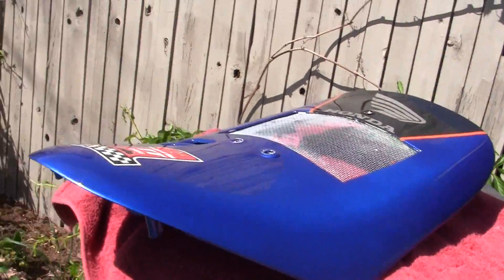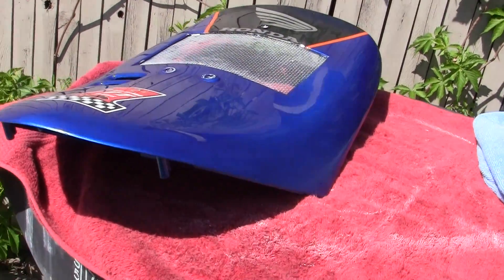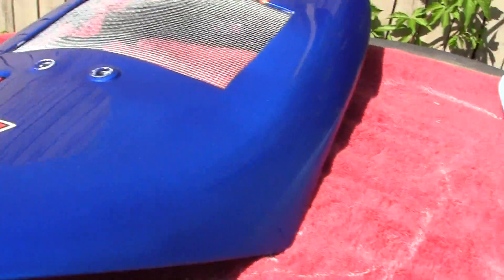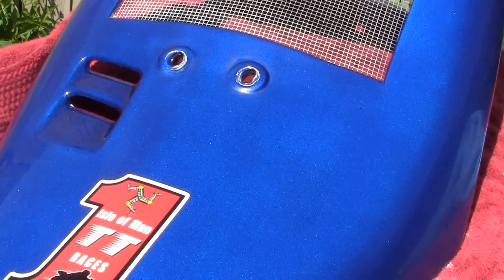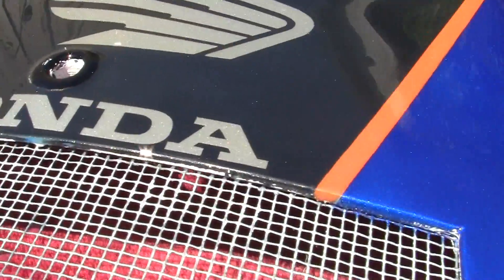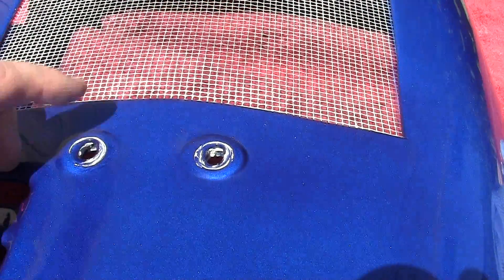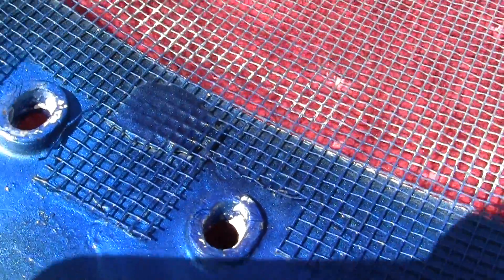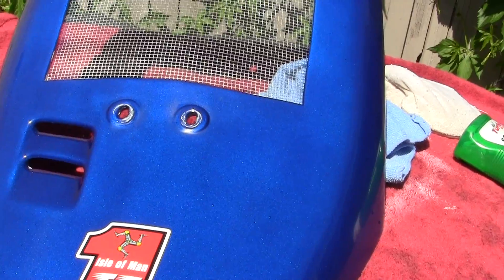21- Honda Dio Spring Maintenance and Drive Train RE-BUILD !!